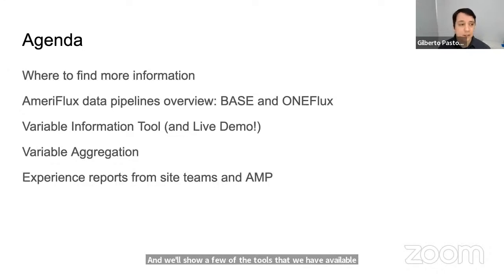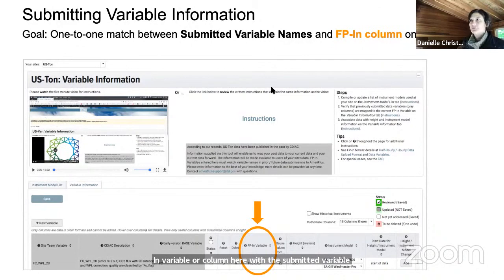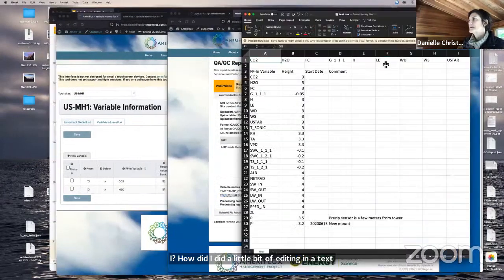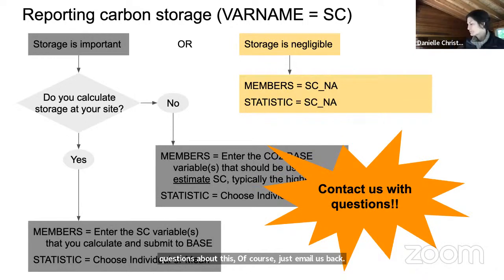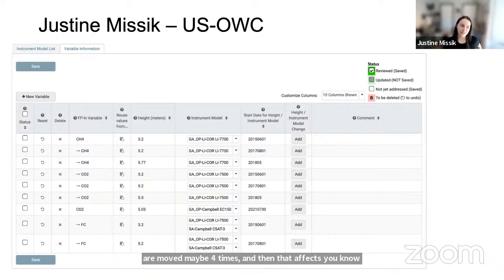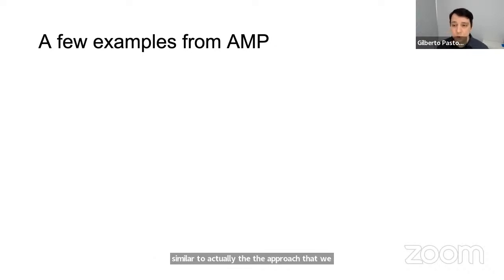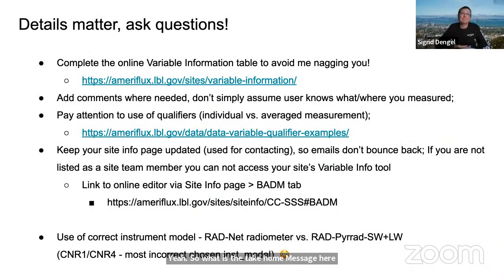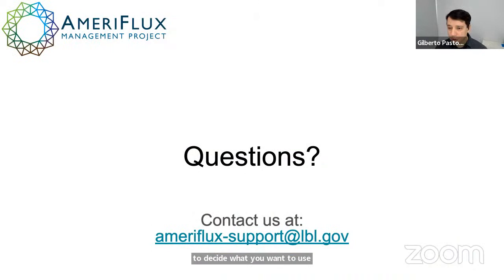AMP webinar series: Ready your site for ONEFlux processing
Please join us in this webinar for site teams that want to prepare their flux data and metadata sent to AmeriFlux for ONEFlux Processing. We will present an overview of the entire data processing pipeline that produces the AmeriFlux FLUXNET data product using the ONEFlux processing codes. The AmeriFlux FLUXNET data product contains gap-filled micromet and flux variables, partitioned CO2 fluxes, estimates of energy-balance-closure coefficients, estimates of uncertainties, and more. We will describe each preparation step in detail, including:

Confirming your AmeriFlux BASE data have the required and suggested variables;
Entering height and sensor data via the Variable Information tool; and,
selecting variables for BADM Variable Aggregation that are representative of tower footprint.

Finally, we’ll offer tips for smooth processing. We look forward to working with you to generate the AmeriFlux FLUXNET data product for your sites!

You can download AmeriFlux FLUXNET product for sites that had their data already processed in the AmeriFlux portal